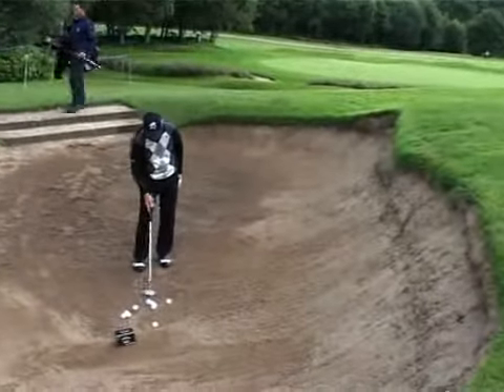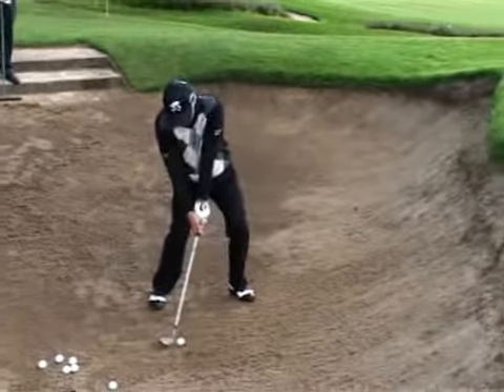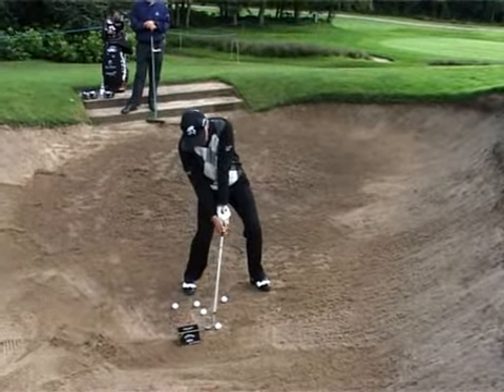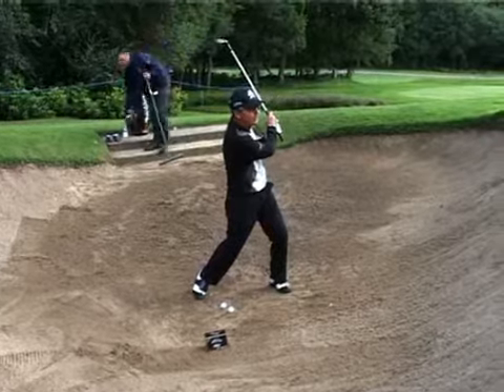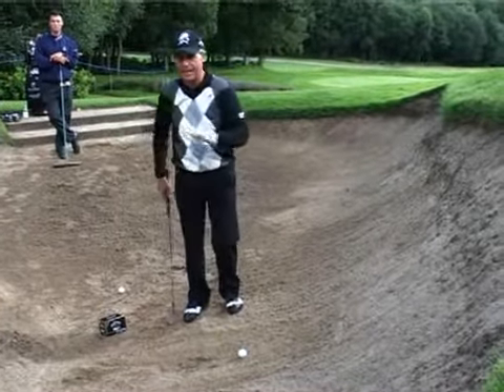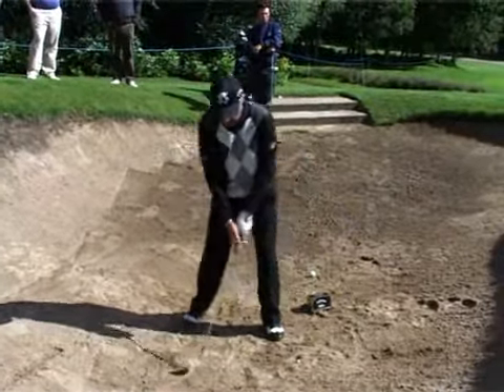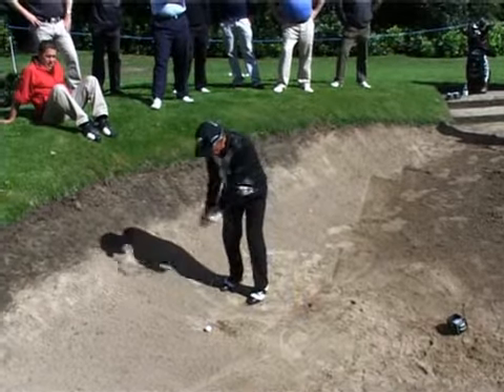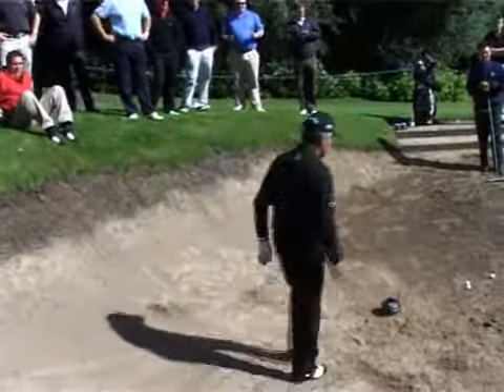golf lesson 1